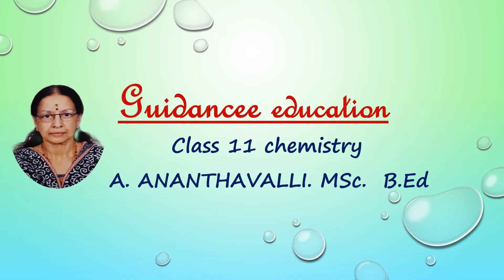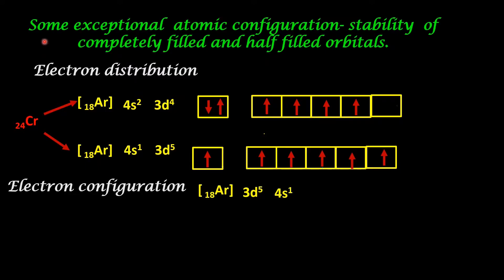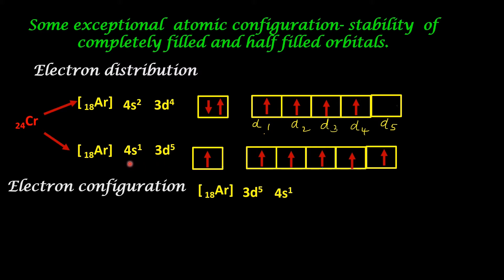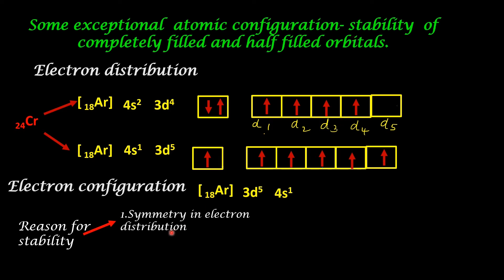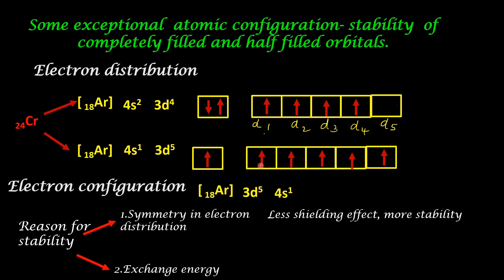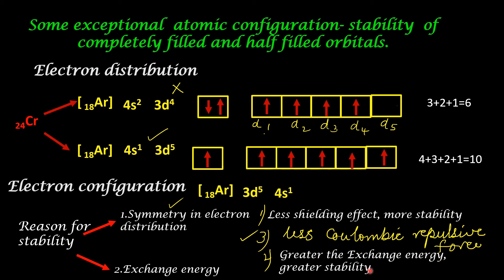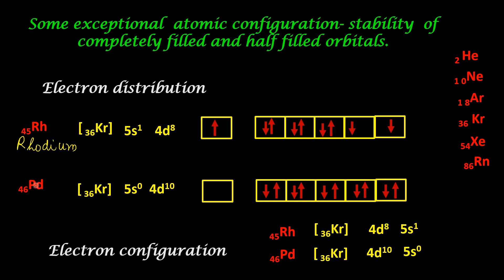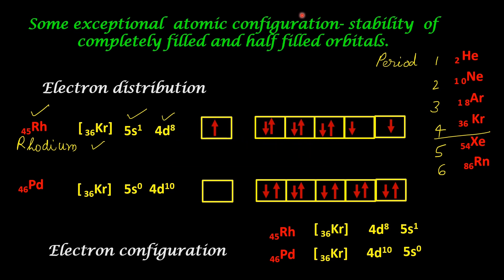exchange energy/stability of half filled and completely filled orbitals/quantum model part 13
exchange energy/stability of half filled and completely filled orbitals/quantum model

reason for stability of half filled and completely filled orbitals
1. symmetry
2. exchange energy
symmetry gives less shielding effect
greater the exchange energy greater the stability
there will be less coulonbic repulsion among electrons
exceptional  electron configuration of Cr, Cu, Rh , Pd are discussed.

questions

1. define exchange energy
2.what is the reason for the stability of 1/2  filled and completely filled orbitals